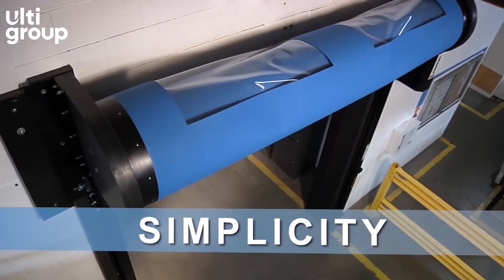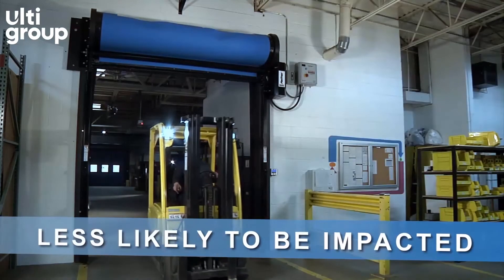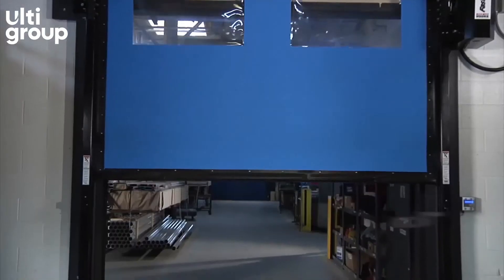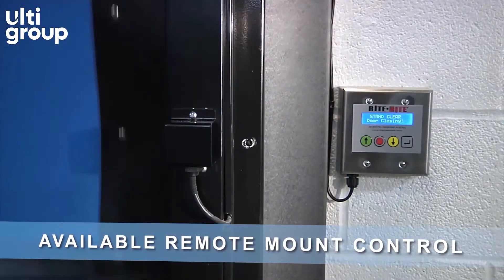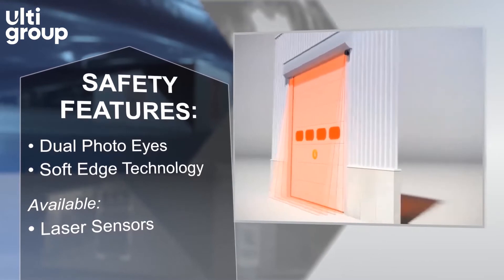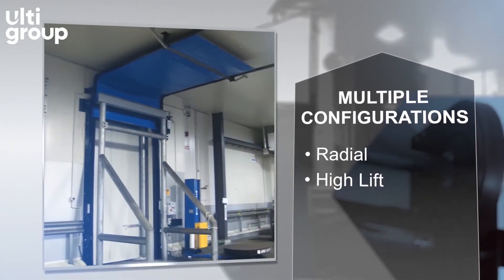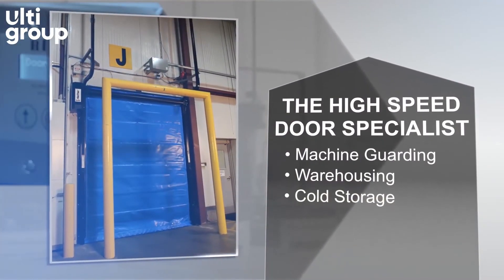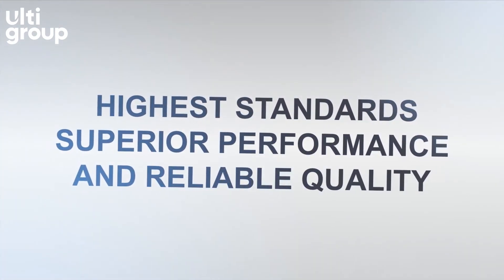Fastrax Introduction Video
The fastest door on the market with the largest variety of track configurations, reducing maintenance through its true knock-out and auto re-feed ability.

The industry’s safest door with multiple safety features including the reversing bottom edge, thru beam photo eyes and optional motion detection.